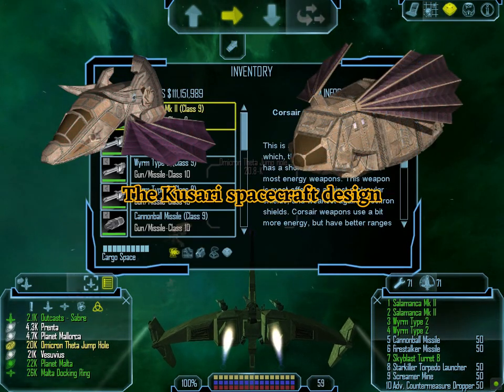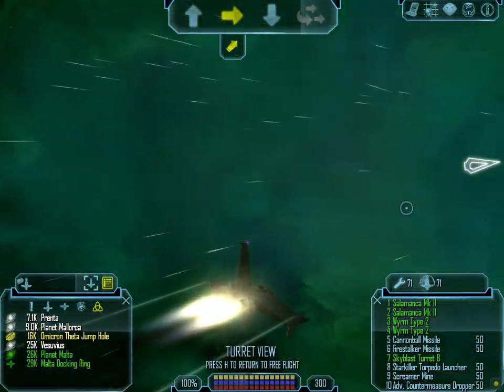Freelancer Review in 2021!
*** I HAVE NOW DONE A NEW REVIEW WITH HIGHER QUALITY PRODUCTION! ***

Hello!

I have finally finished making this review. It's been a while and I had to redo a bunch of different things on it and do some research on Discovery and Star Citizen but it came all together in the end.
Also, I have been playing online with the Discovery mod and it's super fun.
I hope you guys enjoyed Freelancer as much as I have and I will see you guys in space maybe in Discovery or Star Citizen in the future!

I try to stream on Sunday, Monday, and Tuesday. Monday's will be variety streams and Tuesday's will be dedicated to Guild Wars 2. Check the channel every week for any changes!

Thank you guys so much and have a great day!